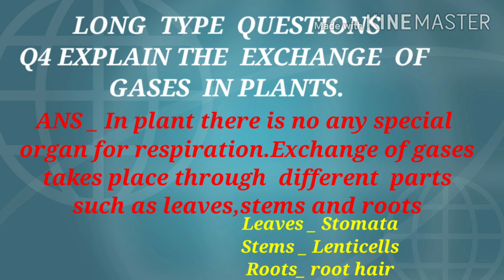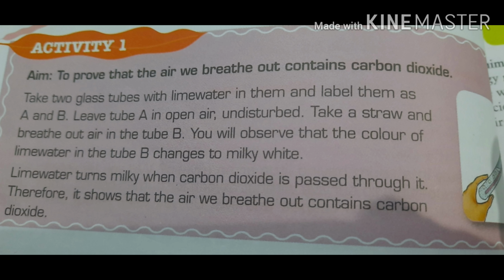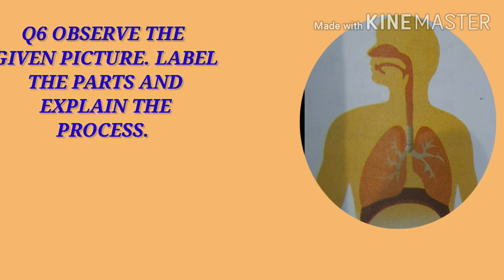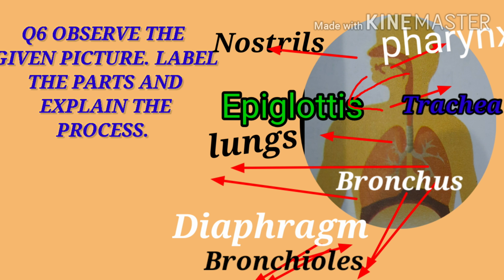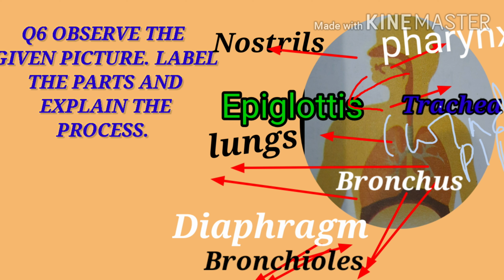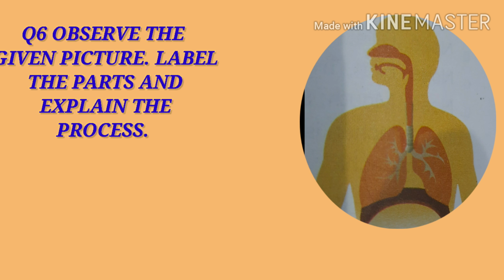RESPIRATION IN ORGANISMS CHAPTER 9 FOR CLASS 7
LONG QUESTIONS  AND ANSWERS  PART 2